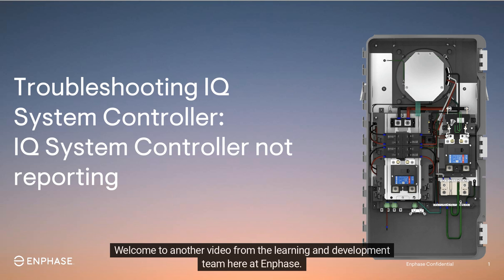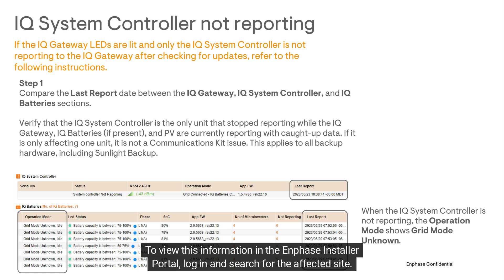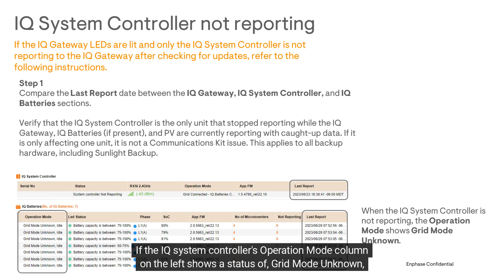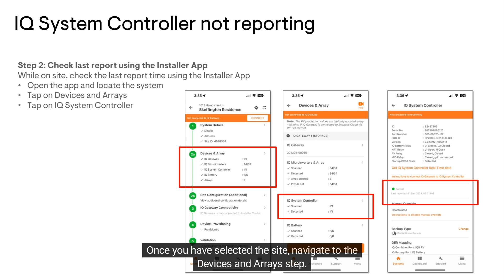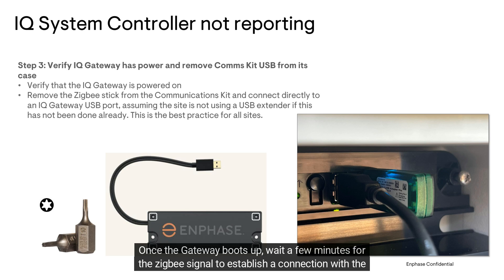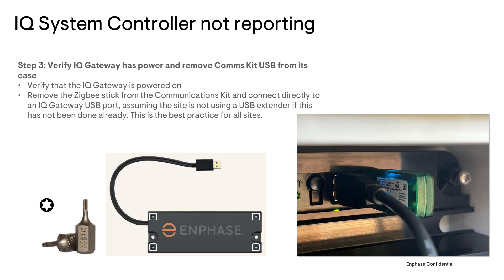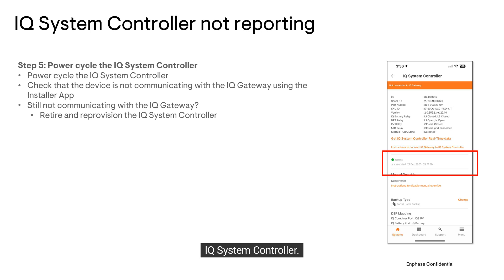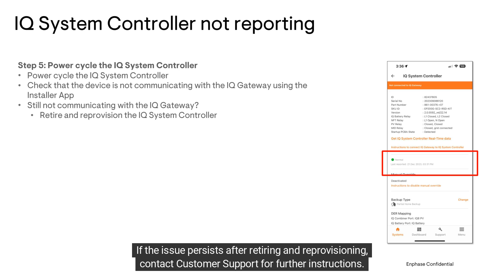Troubleshooting the IQ System Controller when it stops reporting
If you've experienced a scenario where the IQ System Controller stops reporting to the IQ Gateway after its been commissioned, then this video is for you. In this video you'll learn how to troubleshoot an IQ System Controller when it stops reporting to the IQ Gateway.